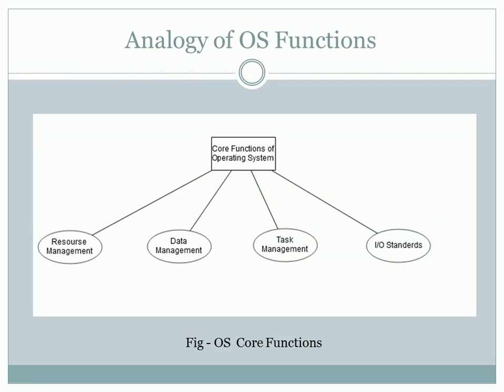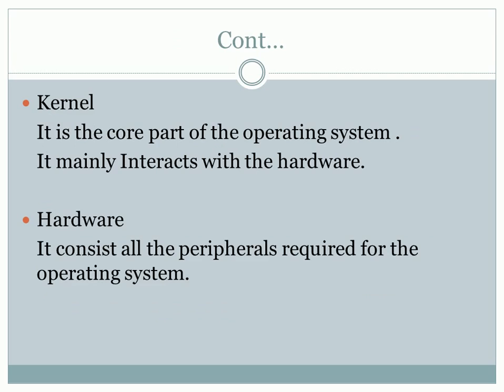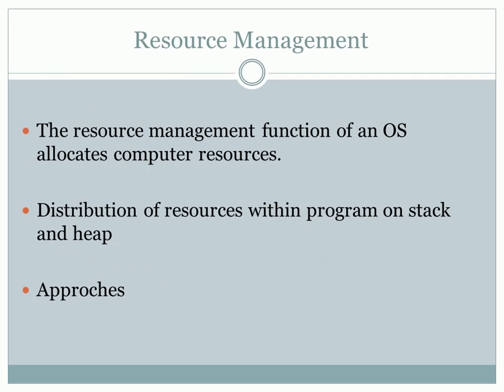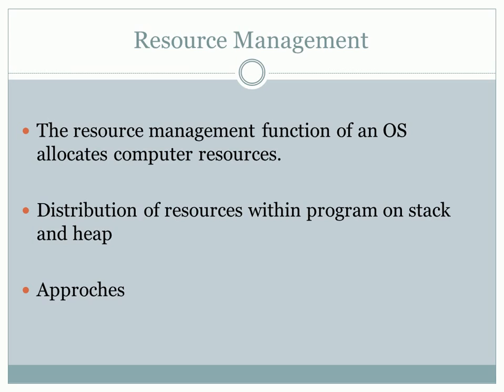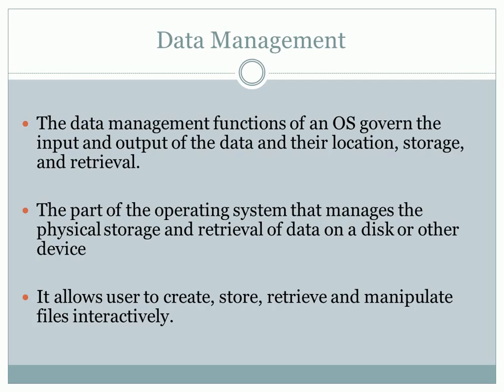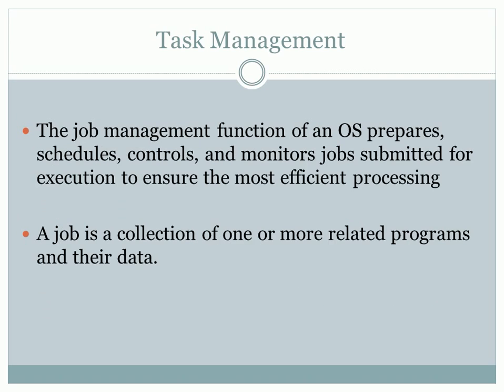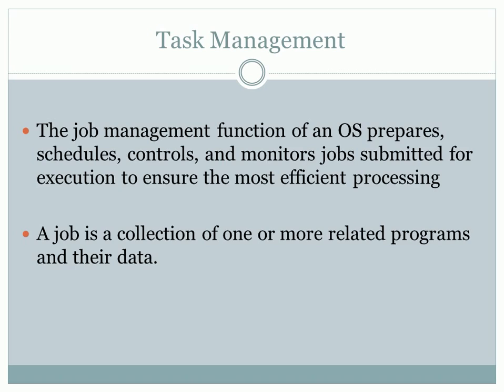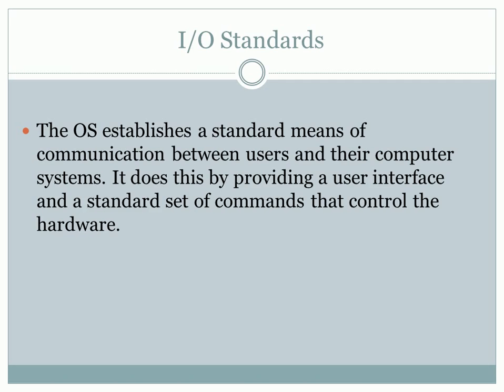Core functions of operating system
This is quick overview of the core functions of the operating system.